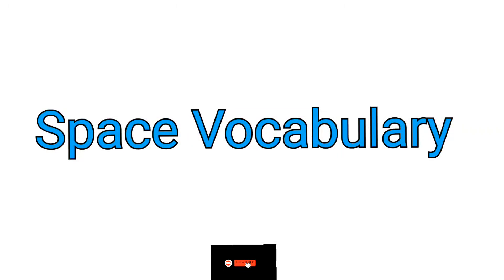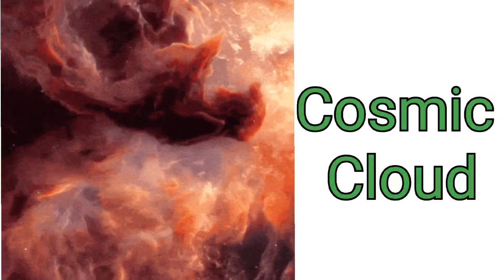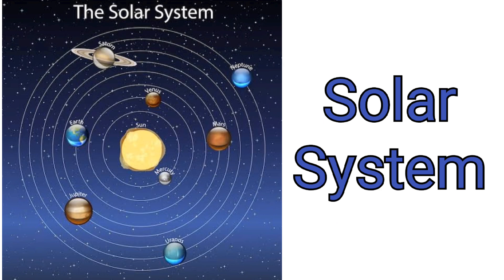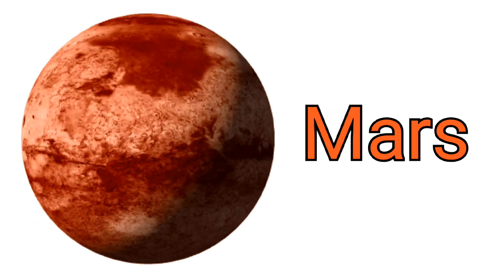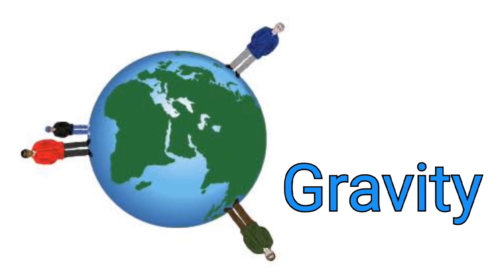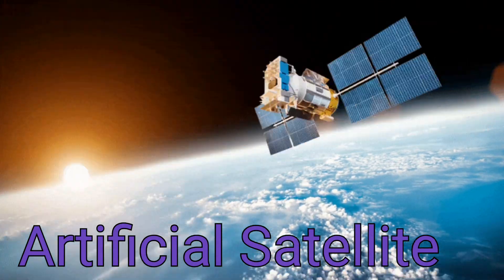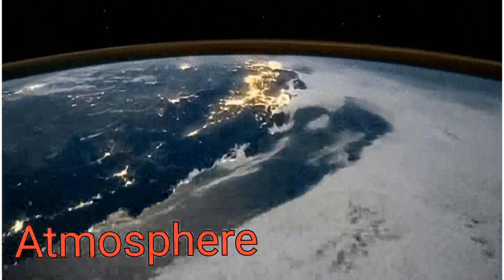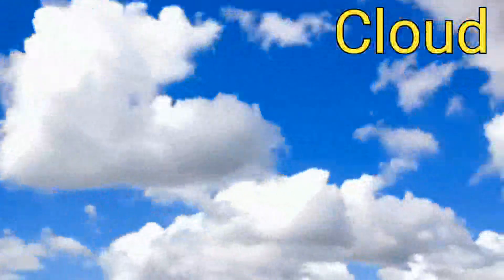Space Vocabulary | Astronomy | Let's understand the meaning of our Space Elements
Space Vocabulary

Learn More Space Vocabulary!
The Solar System in English:

The Space Race History in English:

 • The Space Race
Perseverance Mission to Mars in English:

 • Perseverance Mission Wordlist | MARS ...

We can find lots of useful English vocabulary within the topic of SPACE. Whether you follow the news, enjoy astronomy, or love Marvel movies, I’m sure you’ll find useful English words in this lesson on SPACE!

Word Glossary:
Earth
Planet
Moon
Sun
Solar System
Galaxy
Star
Exoplanet
Neutron Star
Black Hole
Universe